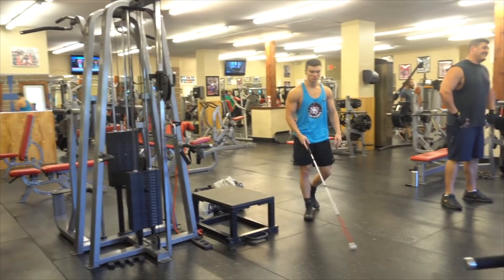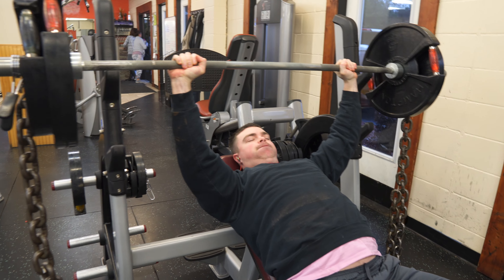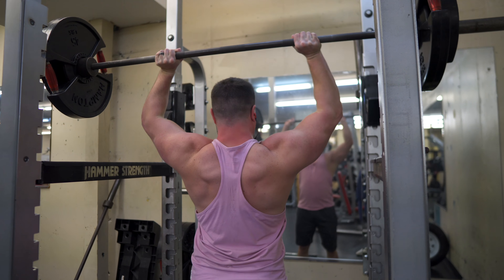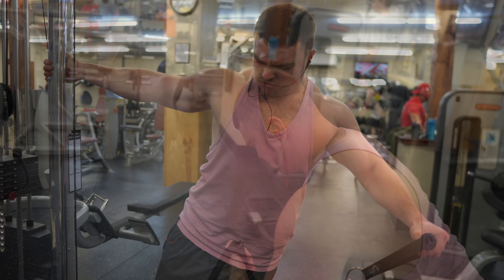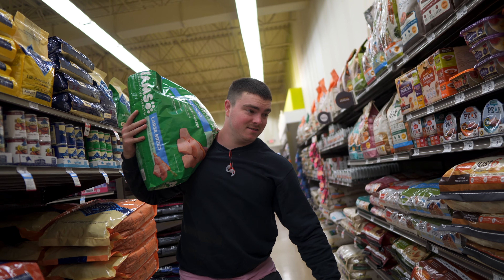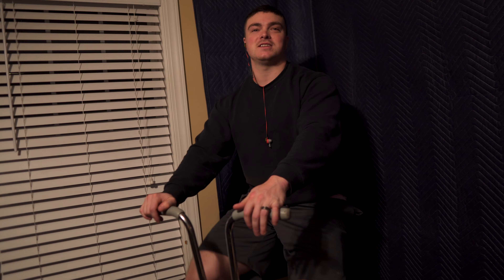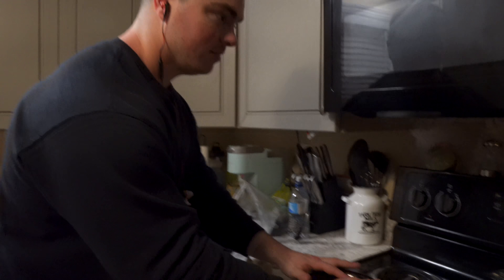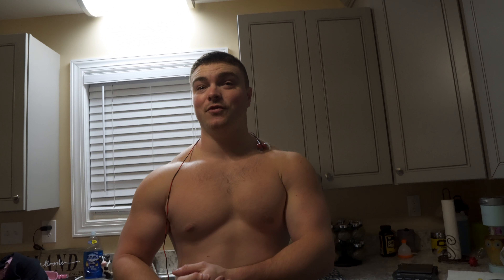HOW TO Get Shredded: My Plan (Diet, Training, Cardio and Mindset)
how to get shredded: My Plan (Diet, Traingin, Cardio andMindset) In todays blog I’m going to talk to you guys about what my plan is right now for this cut. We have about 17-18 weeks to go to get as shredded as possible and bring our best physique.